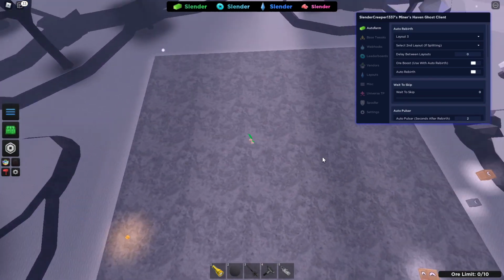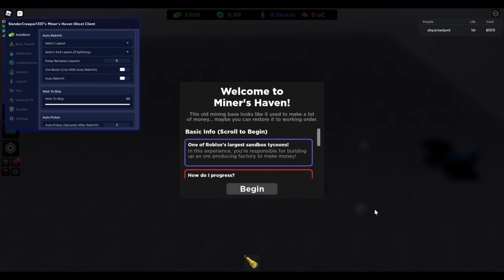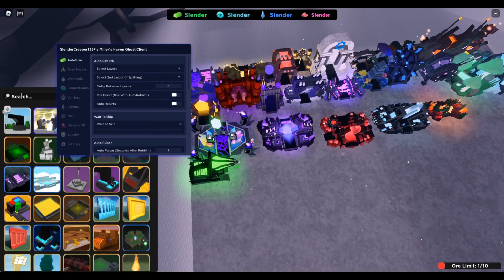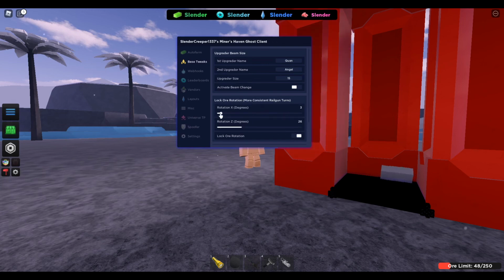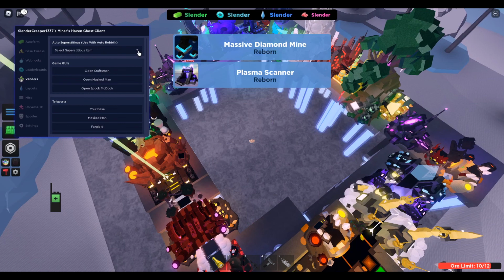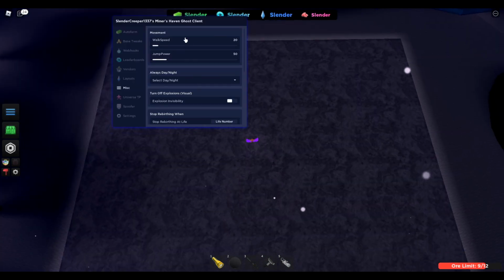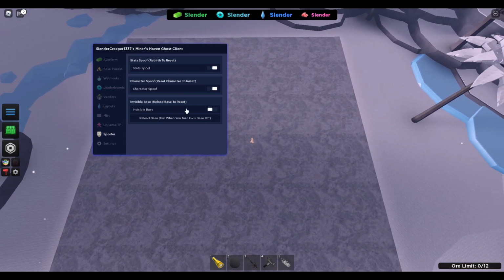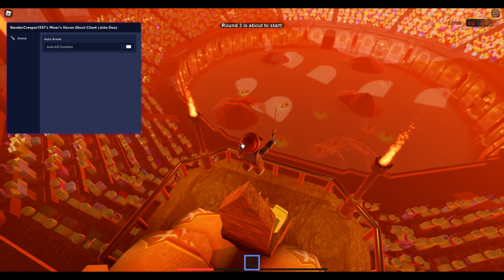Miner's Haven GUI (Auto-Sacrifice, Auto-Rebirth, External-Layouts, and MUCH MORE)